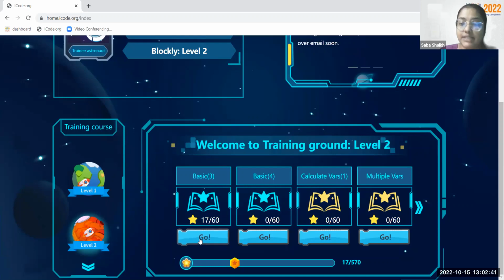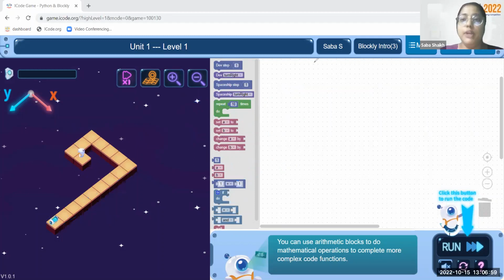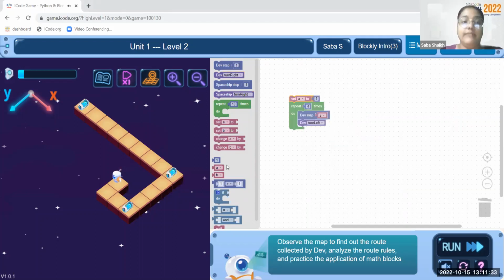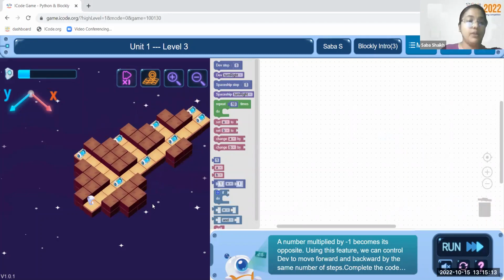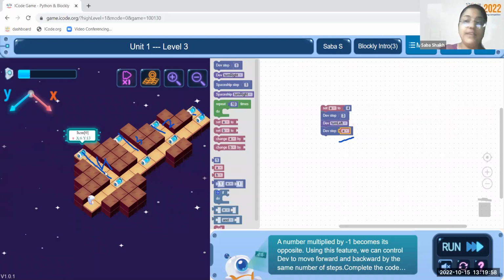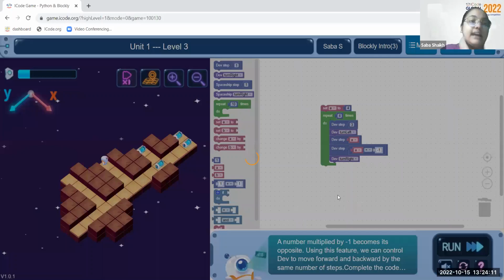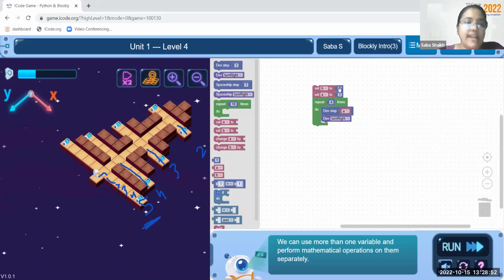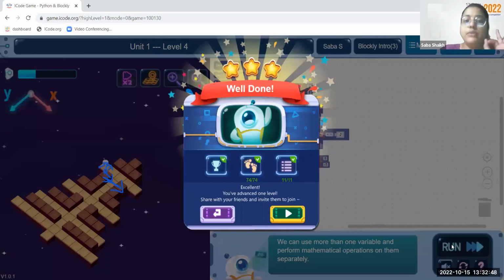Blockly Advance session 1 Regional Qualifiers 15th October 2022